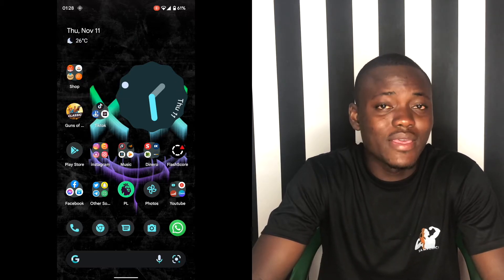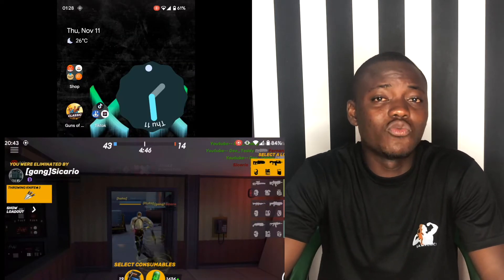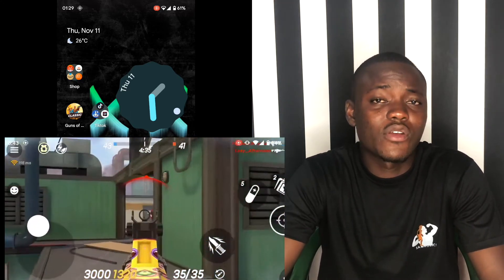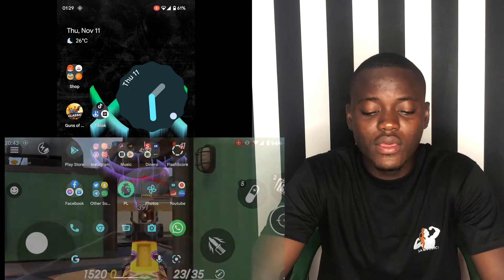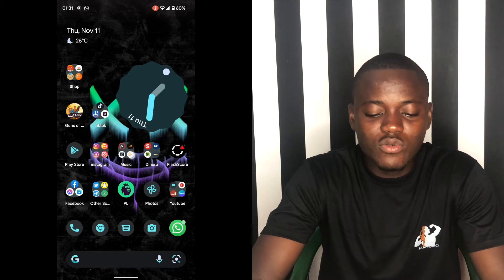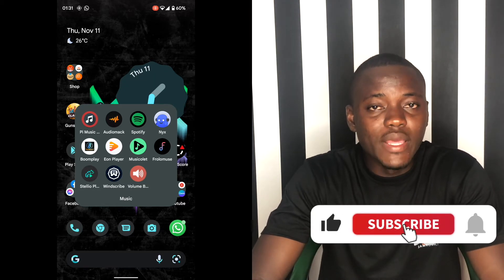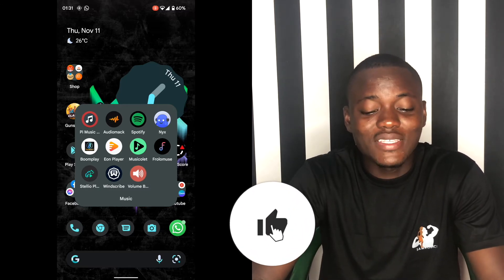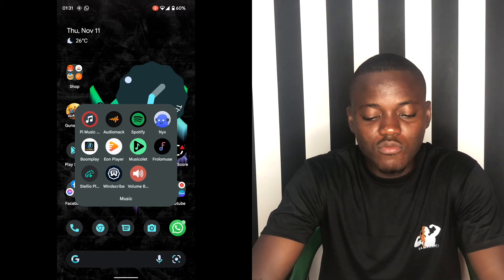What's On My Android 12 Phone 2021 (Google Pixel 3XL)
In this video you'll get to know all apps i use on my phone and also how my homescreen setup looks like. This can be helpful when you're trying to organise apps and also know what app to download on your phone.
With google pixel 6 & 6 pro users you can also know some apps that will be helpful for you like music players and more.

How to Get Pixel 6 Pro Magic Eraser on Any Android 12 Device (Pixel 3, 4, 5)